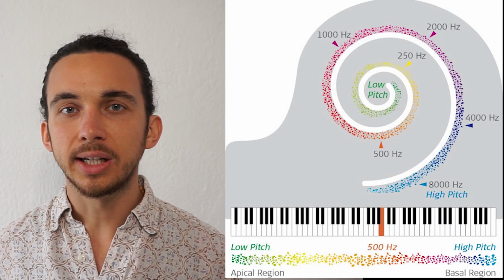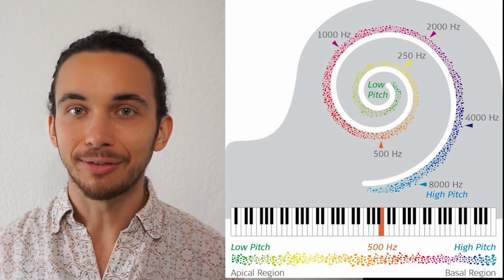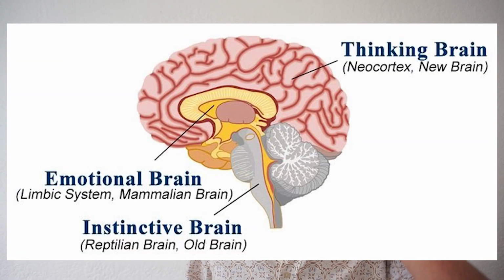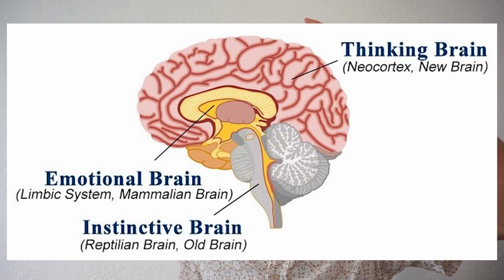Tinnitus Retraining Therapy with a Doctor of Audiology | Is it a Proven Method?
➡️ Unlock Lasting Relief From Tinnitus! Schedule a FREE Consultation with Treble Health Today

Tinnitus Retraining Therapy with a Doctor of Audiology | Is it a Proven Method? Learn tinnitus retraining therapy from Dr. Ben Thompson.

5 Ways To Get Started With Treble Health (formerly known as Pure Tinnitus):

💜 Message From Dr. Ben & Treble Health (formerly known as Pure Tinnitus):

I hope you find the information you need to help with your hearing or tinnitus conditions. If you'd like more personalized support, I encourage you to work with Treble Health, a company that I founded. Treble Health is recognized as the nation's leading telehealth service helping adults improve tinnitus and hearing loss. Our nationwide team of expert audiologists are available and excited to help you.